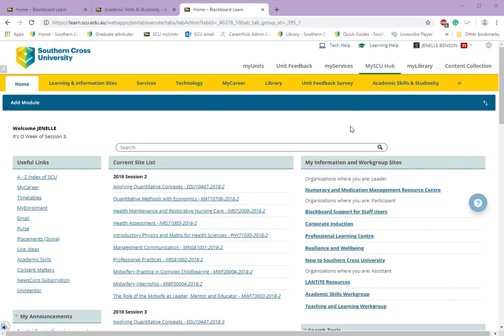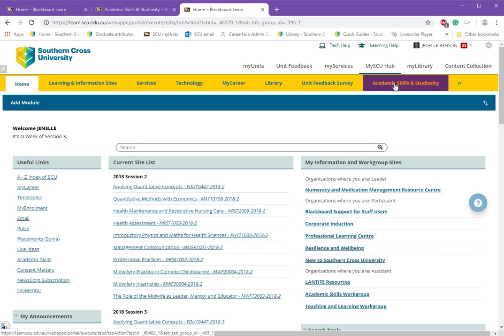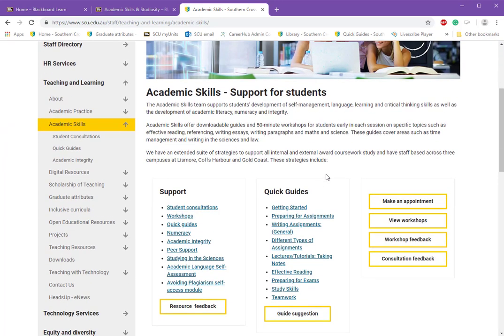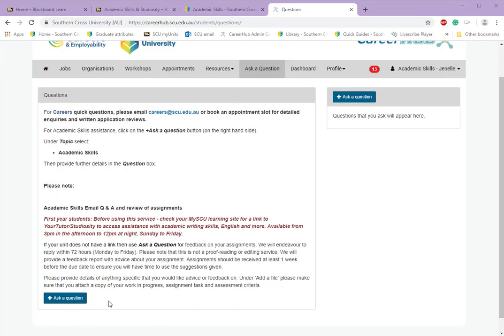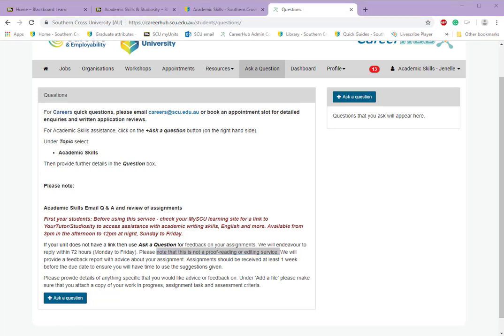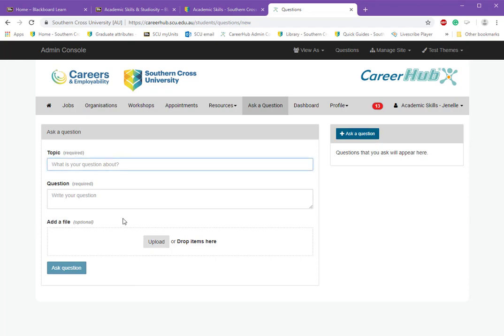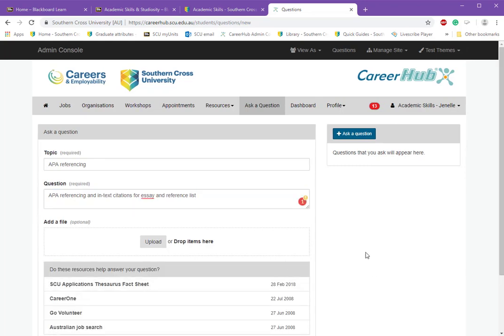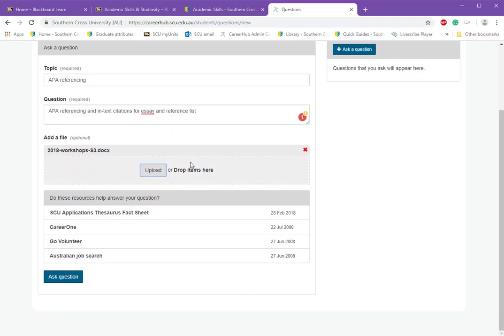How to use 'Ask a Question'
How to use 'Ask a Question'. This screen capture steps you through the online interface to to ask a question of Academic Skills.